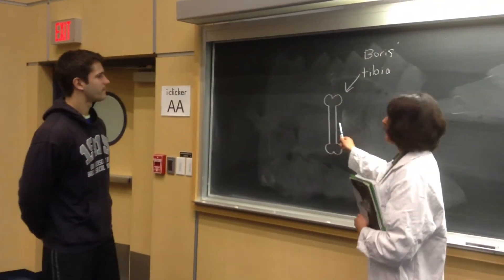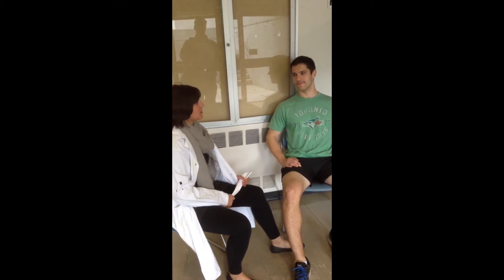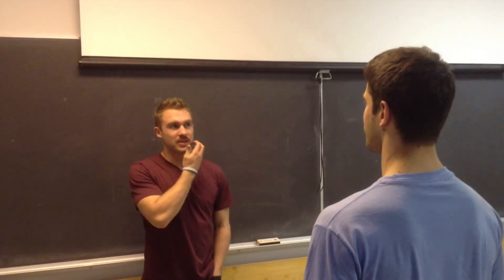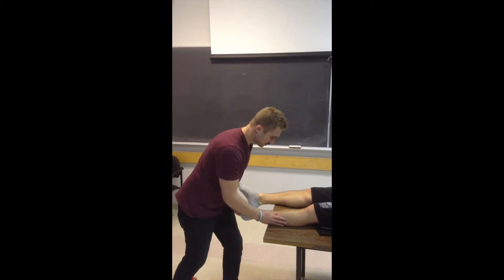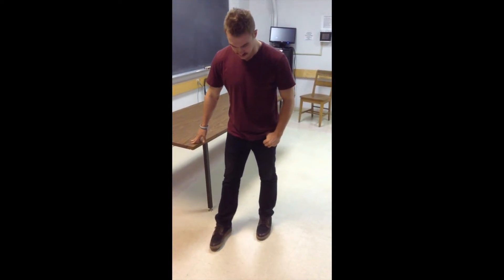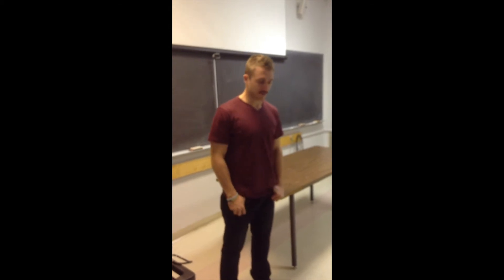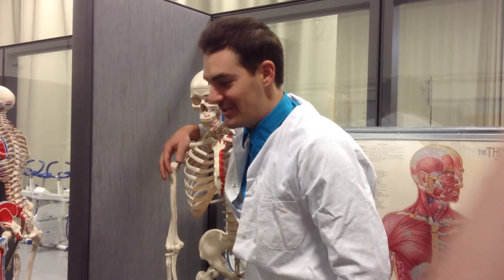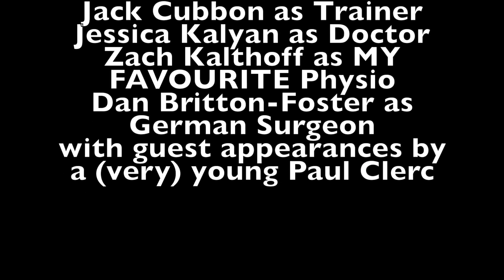Kin 461- Chronic Exertional Compartment Syndrome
This video demonstrates a typical case of chronic exertional compartment syndrome.

Group:  Yes we Khan